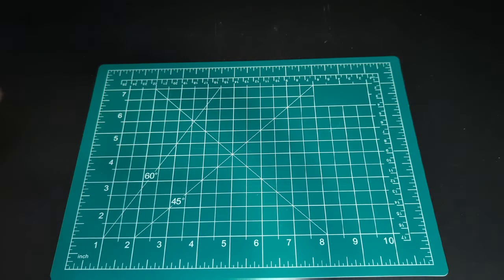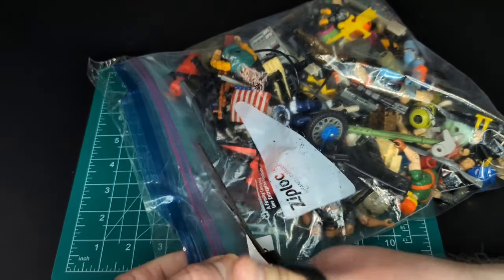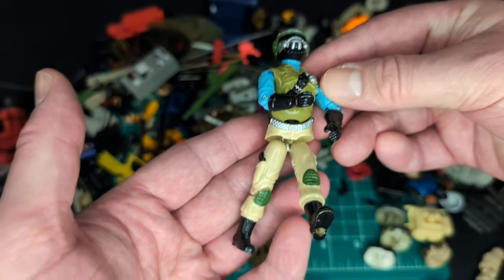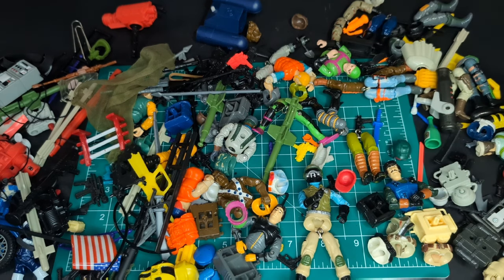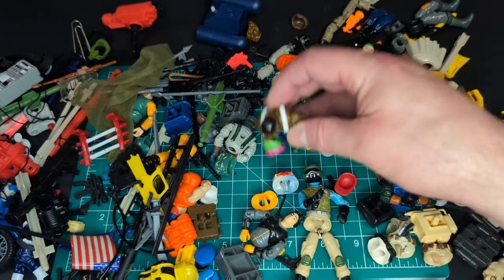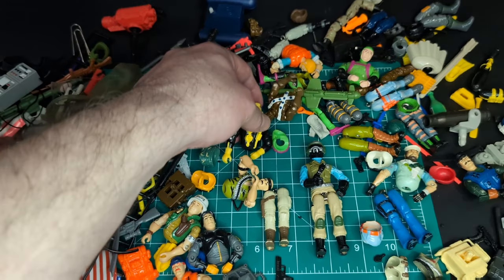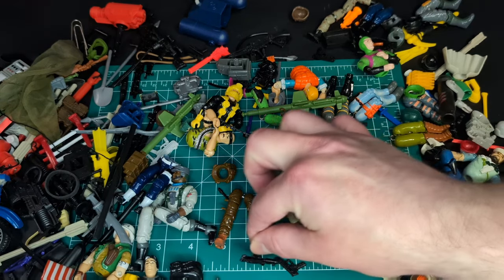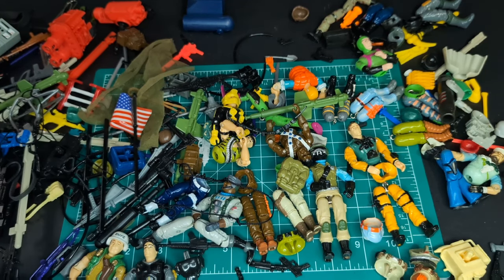3$ Incredible G.I. Joe thrift store find! Part 1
Never stop thrifting never stop searching. you never know what you're going to find